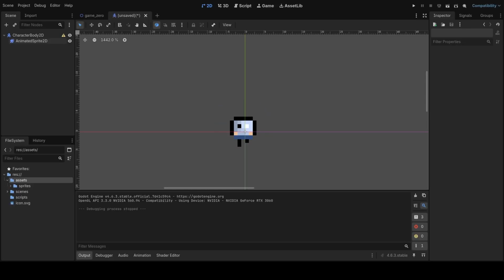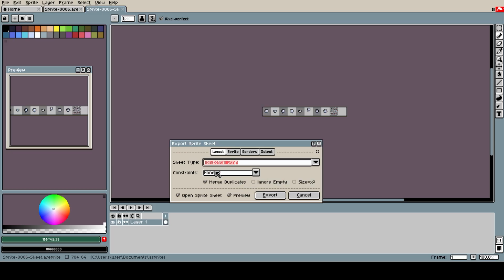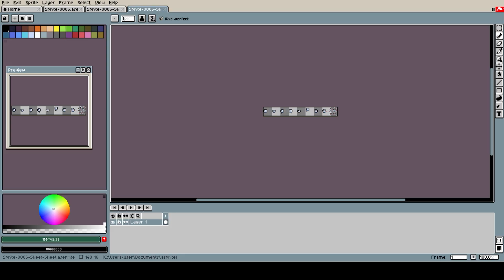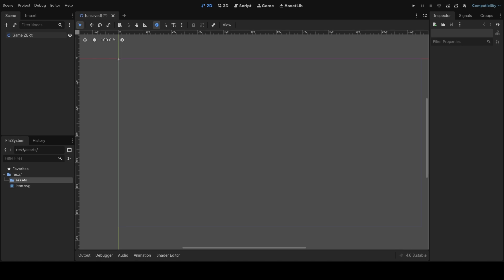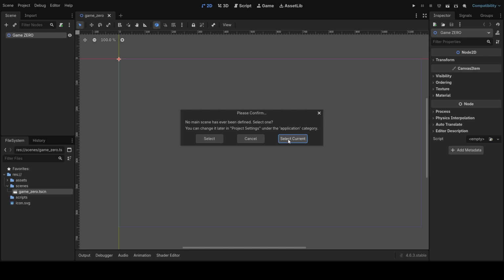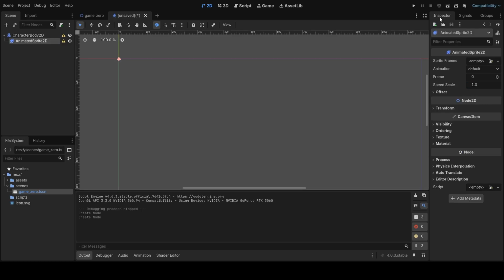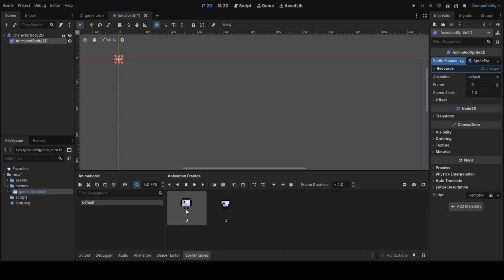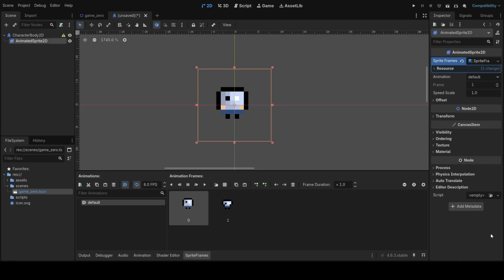Day 5- I tried GODOT...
How GODOT feels like for a non developer non techie - Absolute beginner